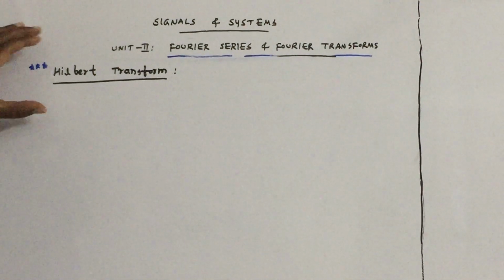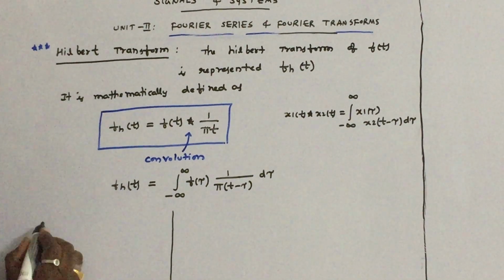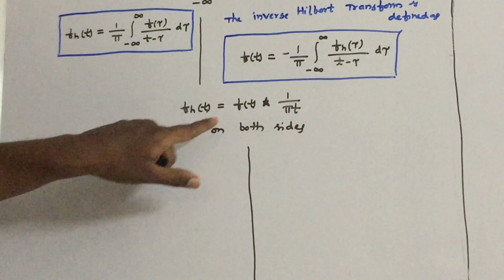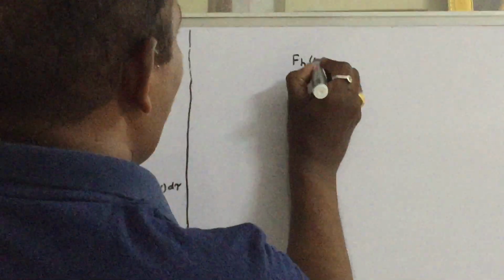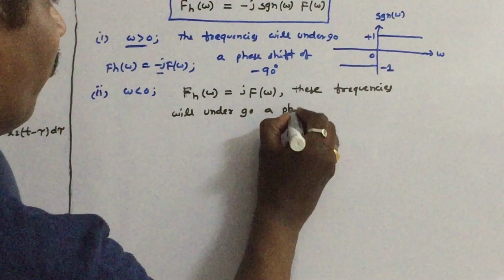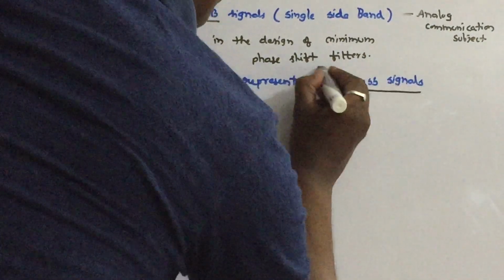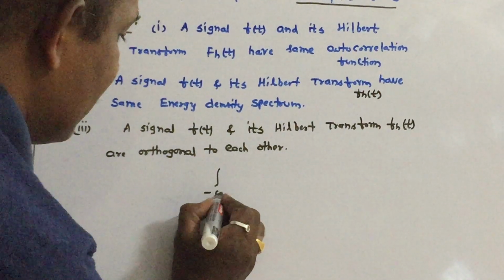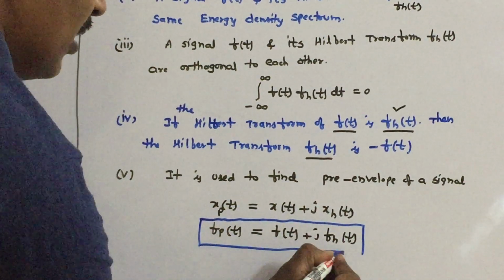Signals & Systems - Hilbert Transforms - Definition, Properties & Applications - UNIT II